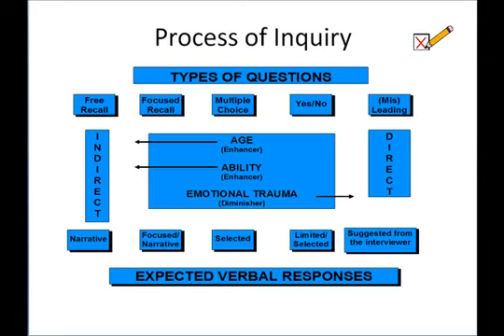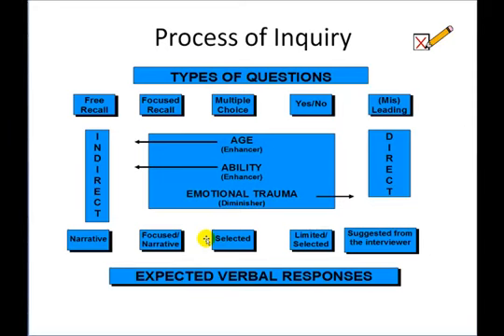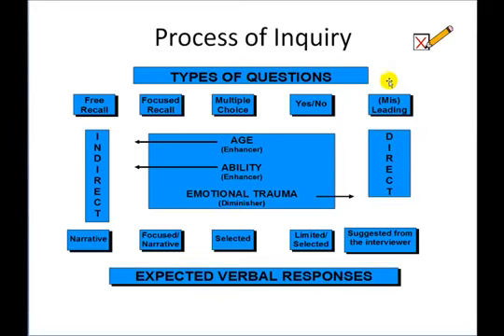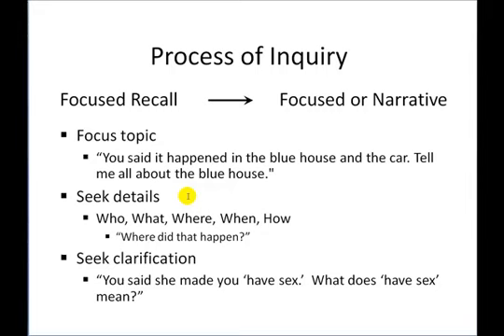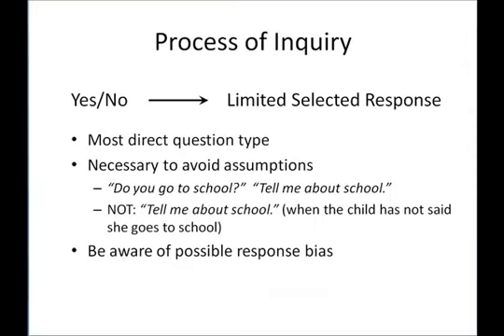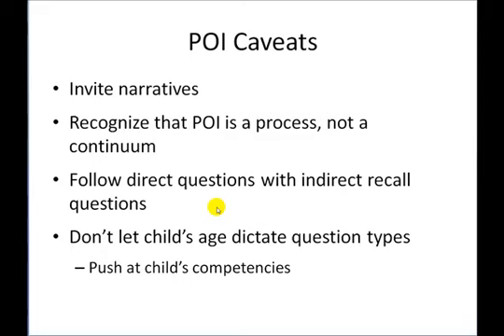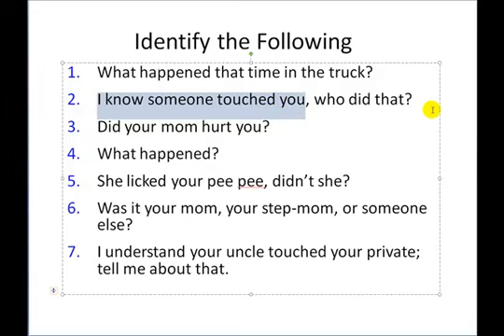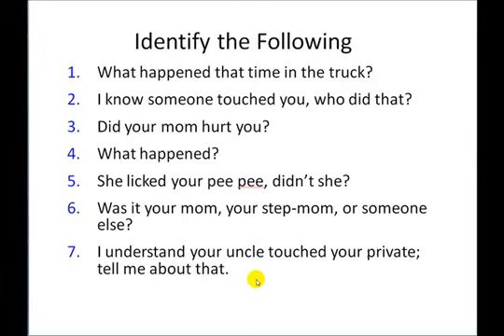Process of Inquiry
Question types for the Forensic Interviewer